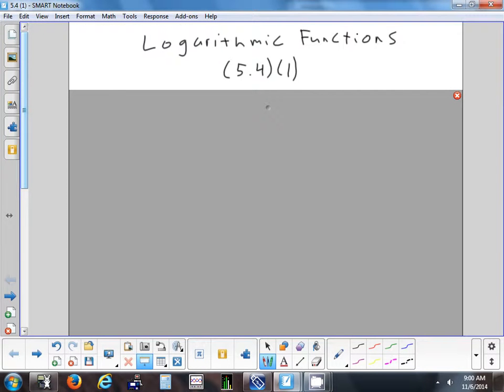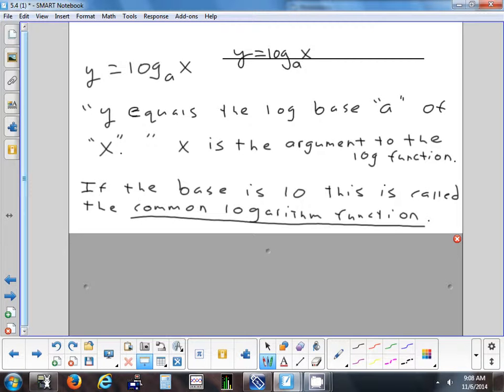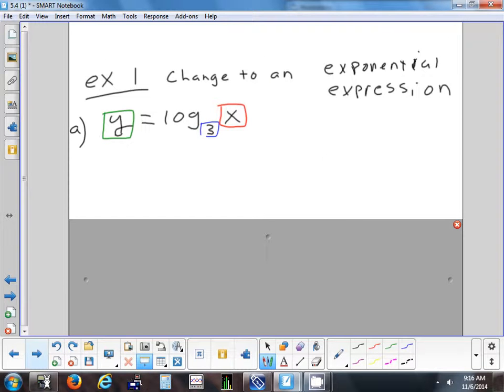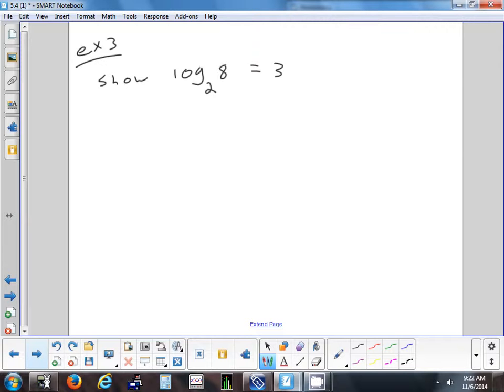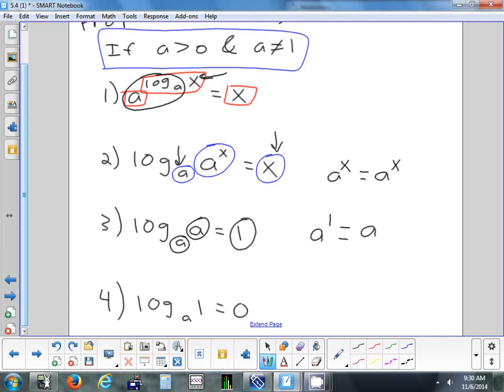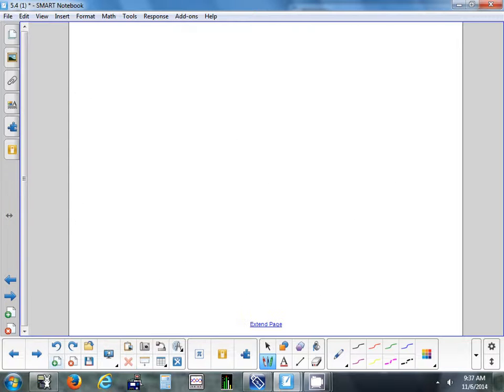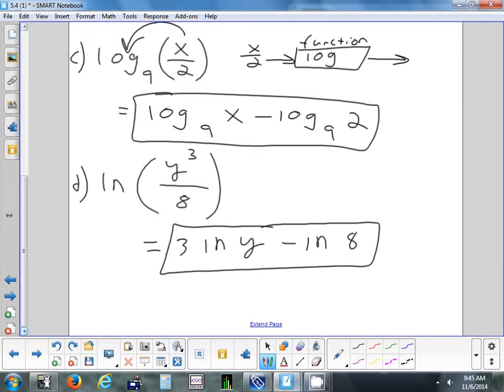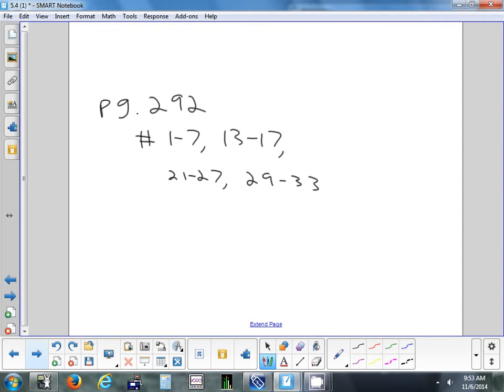5.4(1) Logarithmic Functions 11-6-14